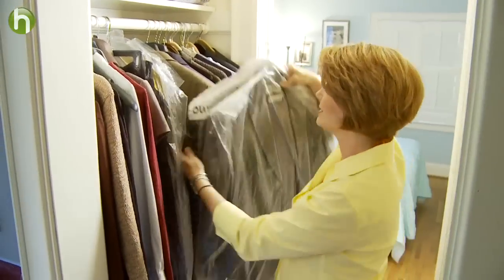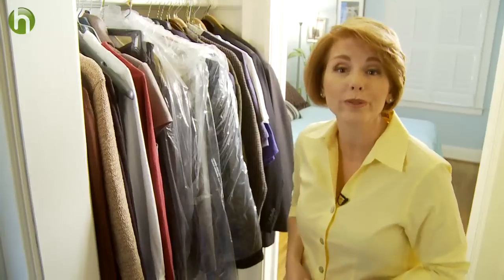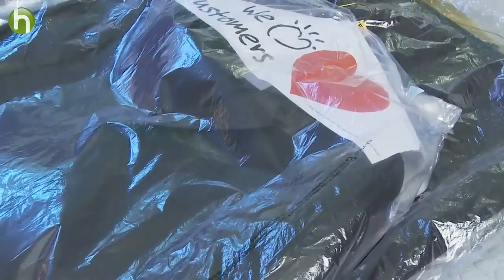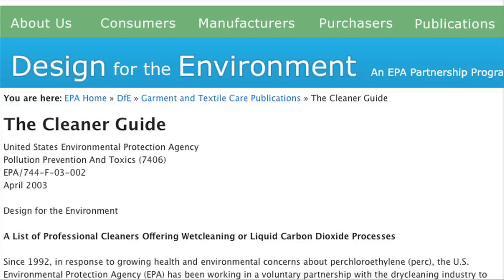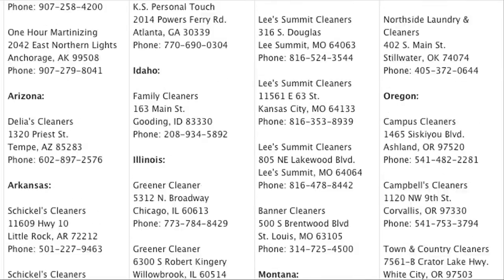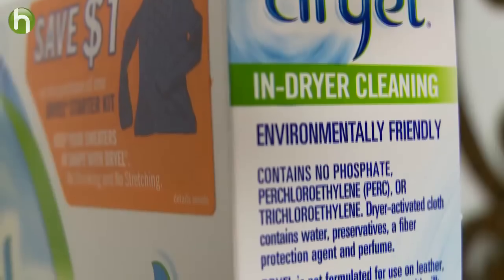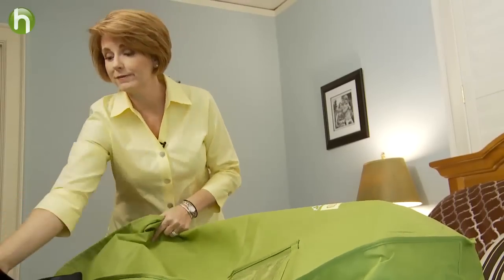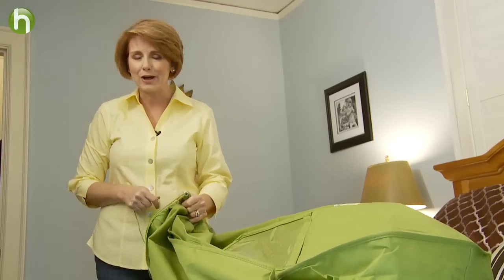Greener alternatives for dry cleaning your clothes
Did you know that every time you bring your clothing home from a traditional dry cleaner, you're bringing in dangerous chemicals that can cause mild to severe health problems? Green living expert Terri Bennett shows you how to find a greener and more economical option.